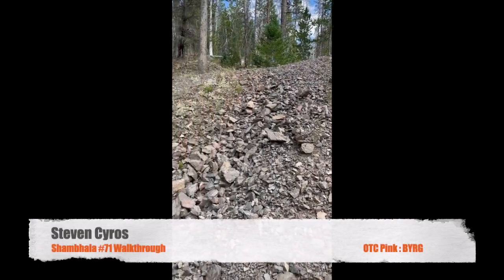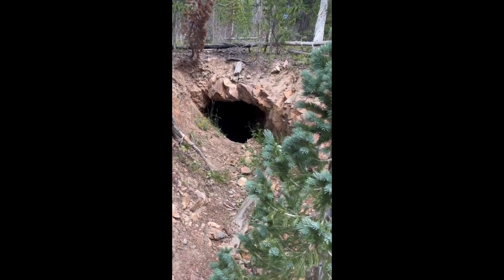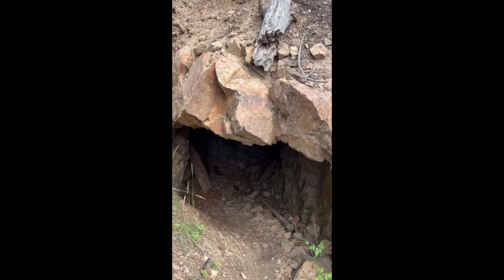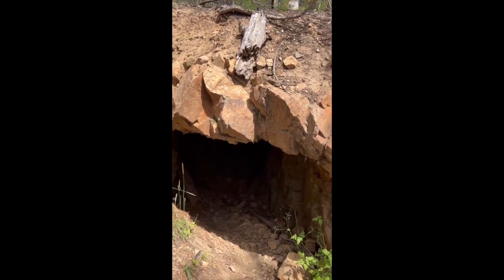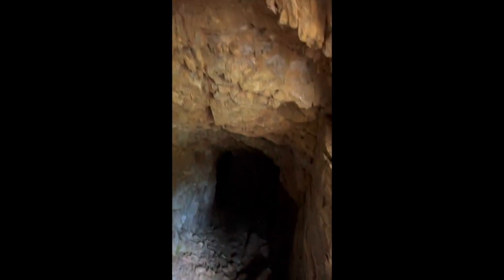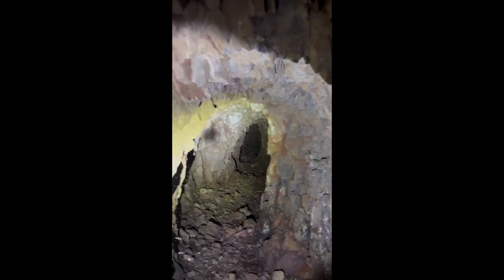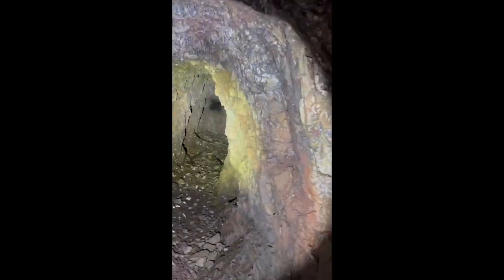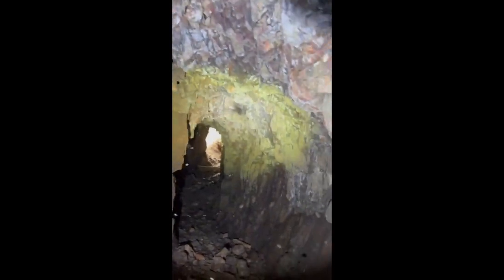Shambhala #71 Walkthrough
A detailed walkthrough of Shambhala #71 adit from entrance to finish. Buyer Group International's flagship mining project targeting high grade platinum, rhodium, palladium, and copper.